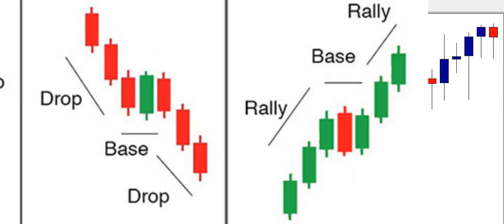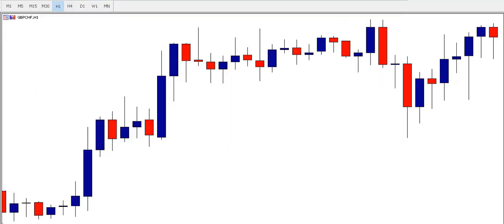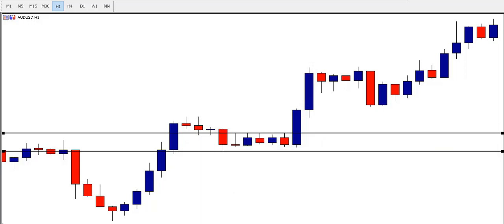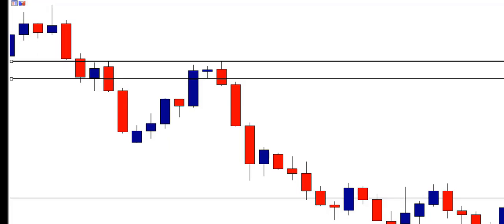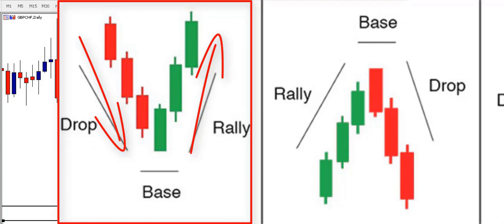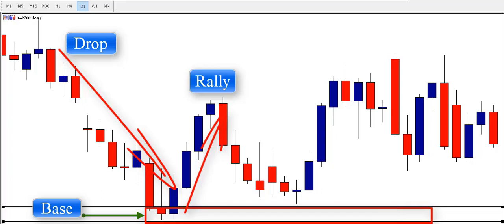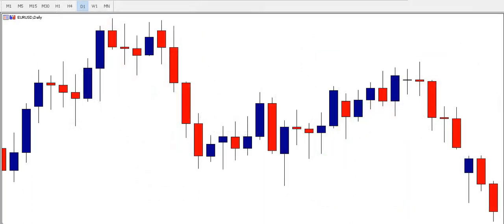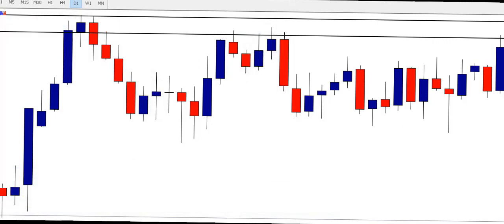SBR and RBS